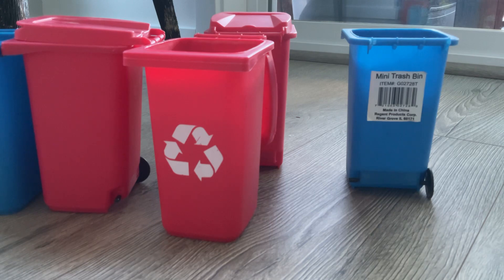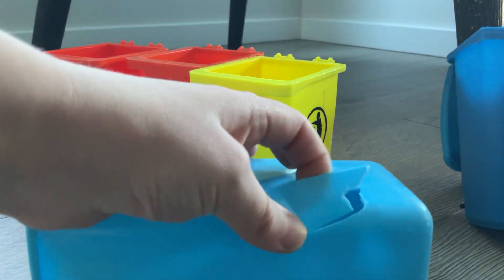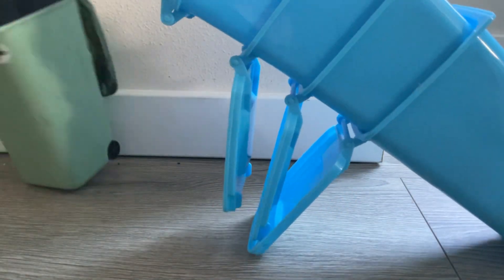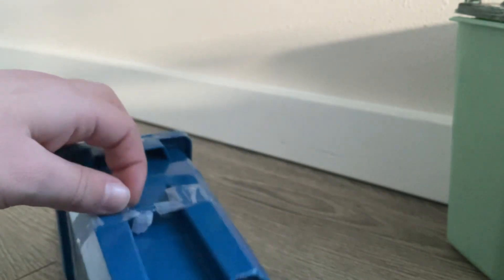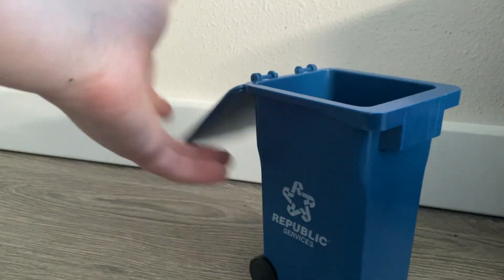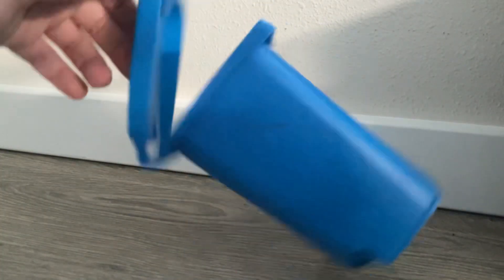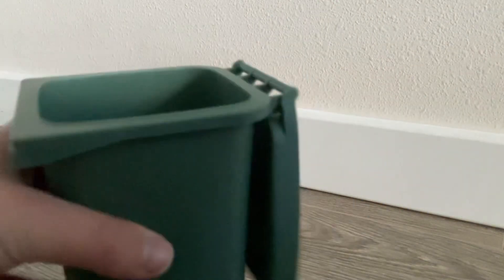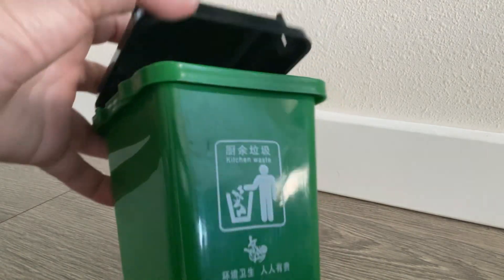Mini been update part 2￼